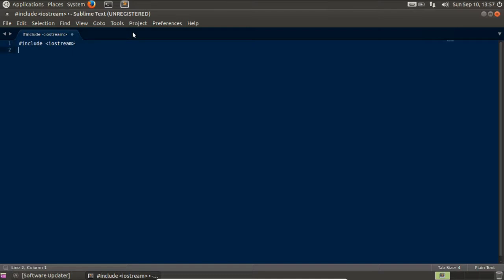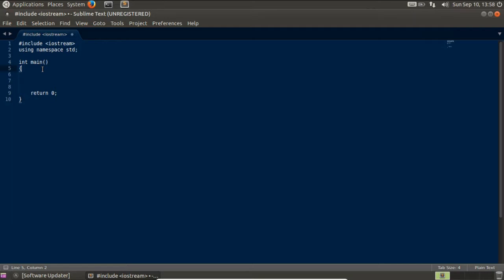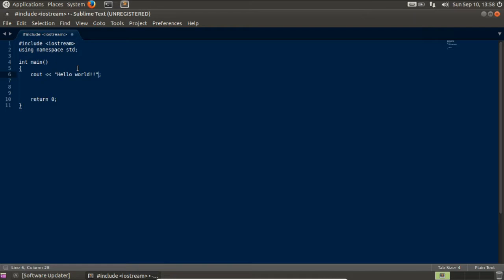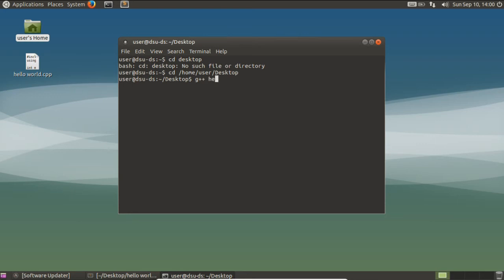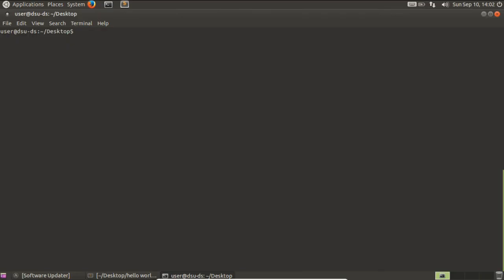C++ Hello World Tutorial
In order to make a hello world program in c++, you must start by entering the necessary header files. for this all you need iostream. iostream header allows the program to get input and send out output. we will be sending output in this case. now you must type using standard std with a semicolon after it otherwise you will need to type std colon colon in front of all commands. then make a int main function. inside of this you will simply type cout with two arrows pointing towards it then in quotations type your desired output then type to more left pointing arrows and type endl (endl makes a newline command you could also rather than adding to left pointing semicolons and typing endl you could simply put \n right before the right quotation) and close the command with a semicolon. This is it you now should have a functioning Hello world program in c++.